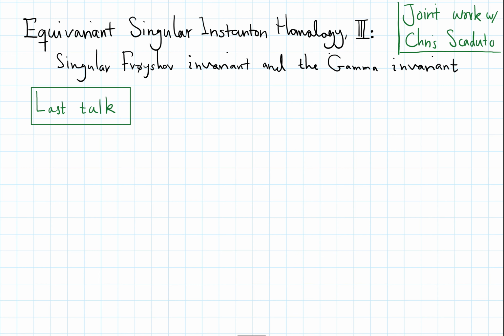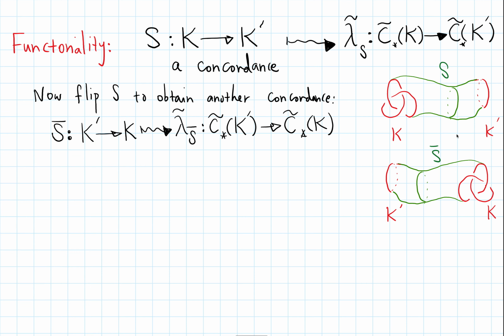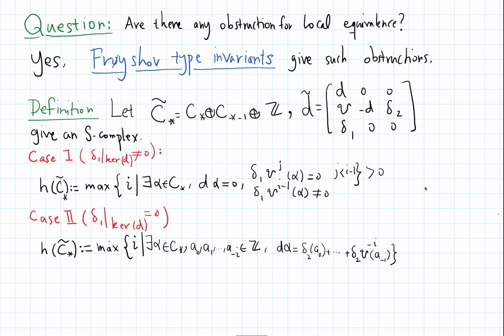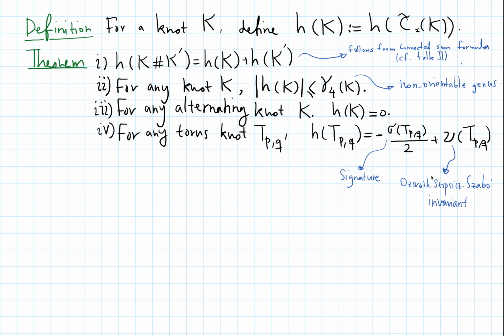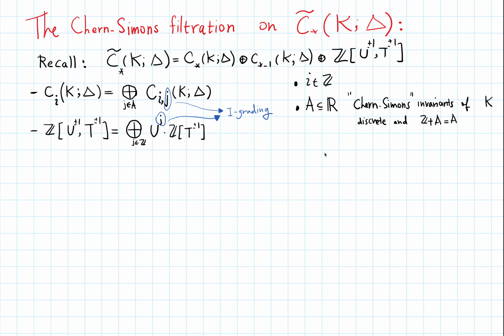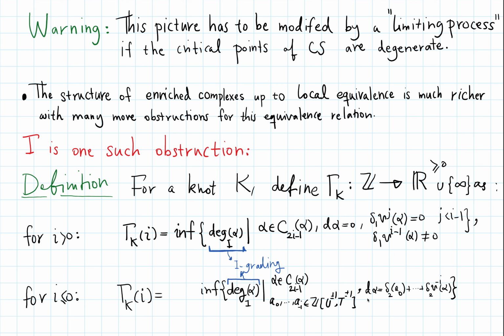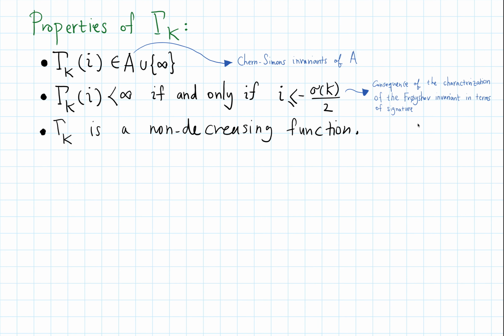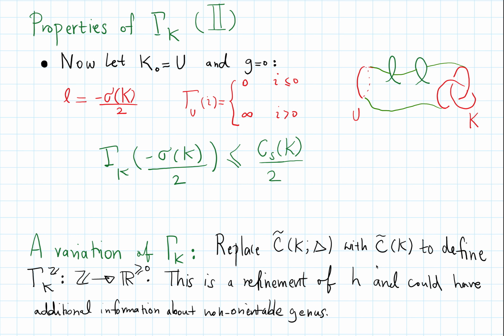Equivariant singular instanton homology, III: Singular Froyshov invariant and Gamma (Aliakbar Daemi)